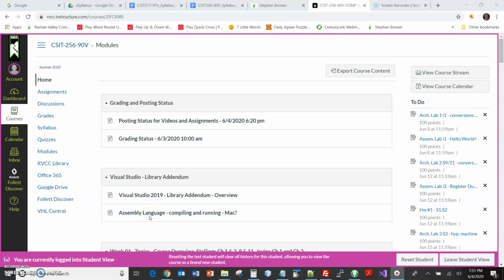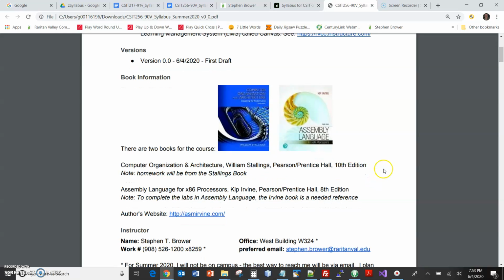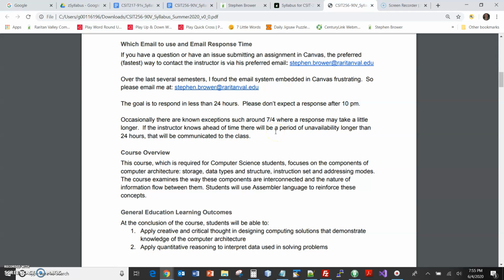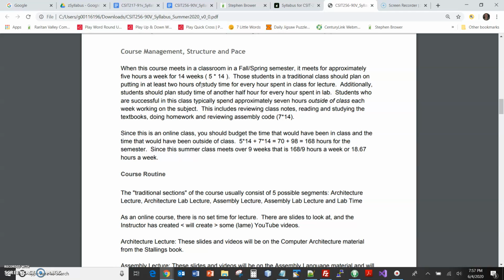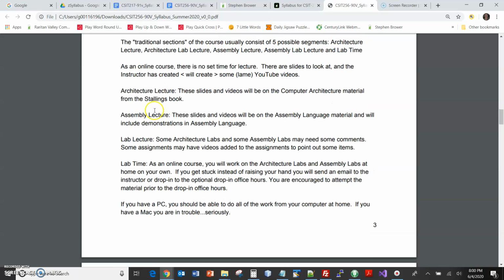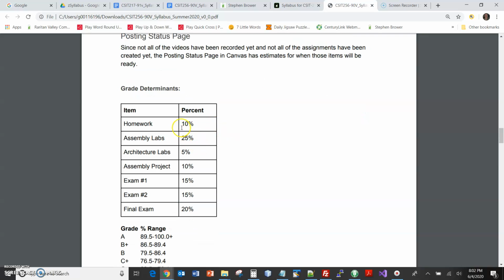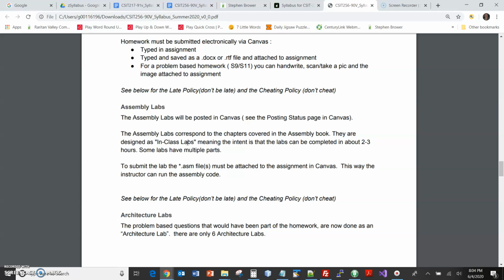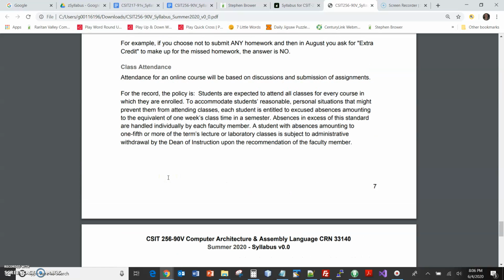CSIT 256 Course Overview Summer 2020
Course Overview for CSIT 256 Computer Architecture and Assembly Language at RVCC Summer 2020.  Accompanies the Kip Irvine and William Stallings books.